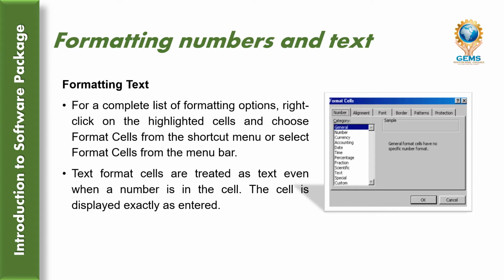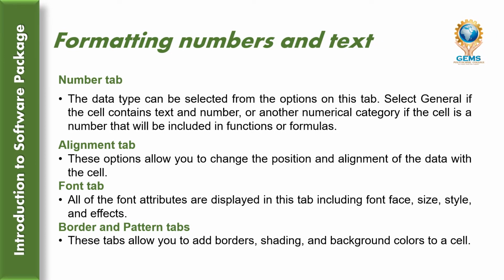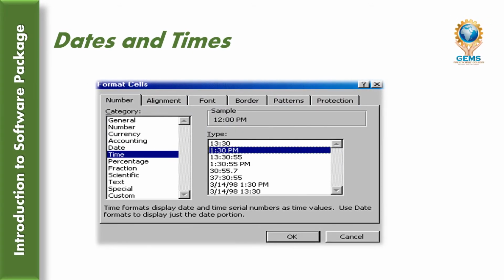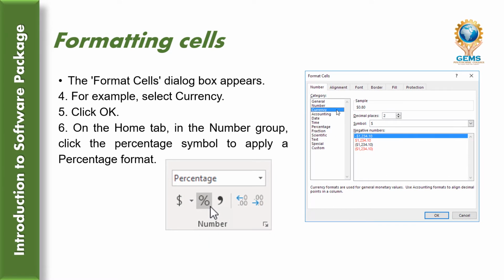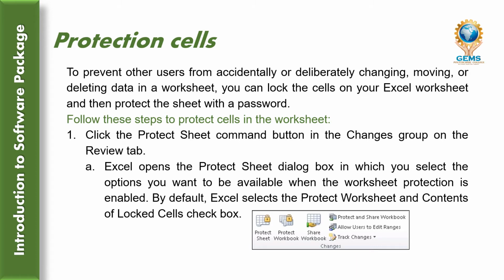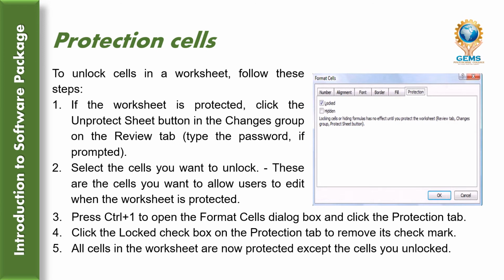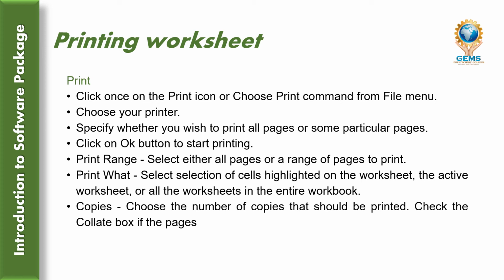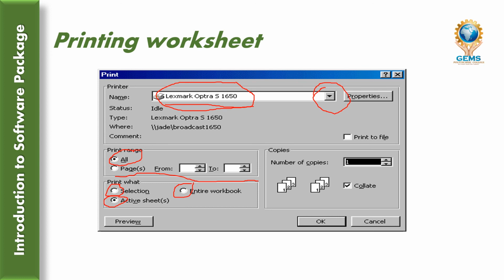ISP/L18- Formatting numbers and text, Protection cells and printing worksheet